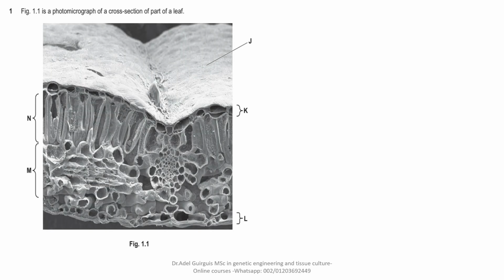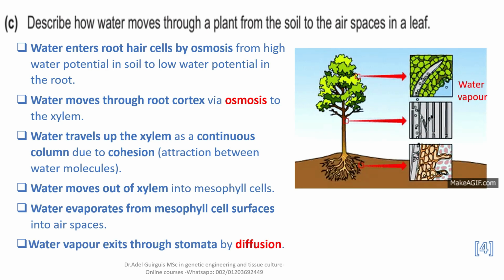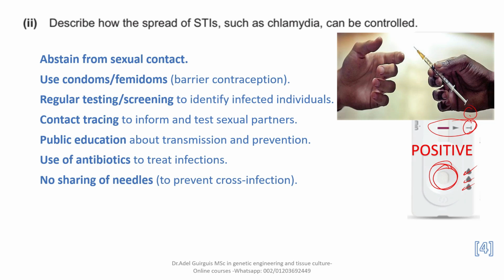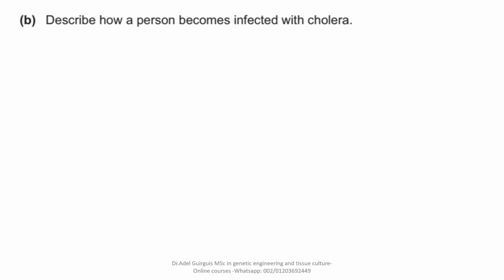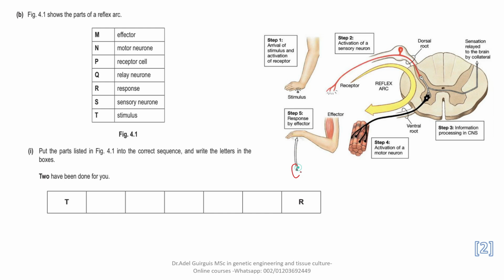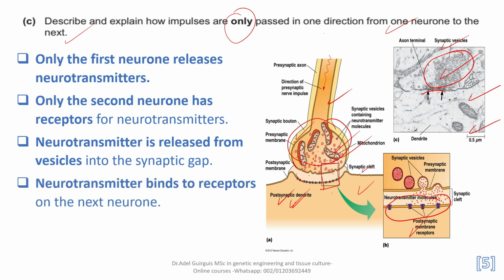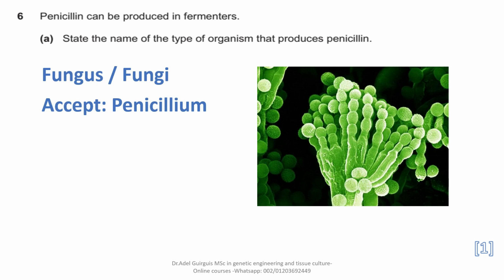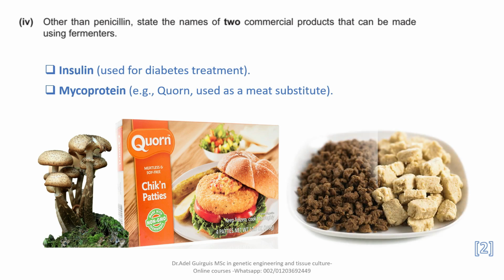Solving IGCSE Biology 0610/41/O/N/24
Solving IGCSE Biology 0610/41/O/N/24 | Past Paper Discussion & Exam Tips! 🚀
Are you preparing for the IGCSE Biology exam? In this video, we go through the past paper 0610/41/O/N/24, solving each question step by step. Get expert tips, explanations, and strategies to boost your confidence before the exam.
What You’ll Learn:
✅ Effective exam techniques